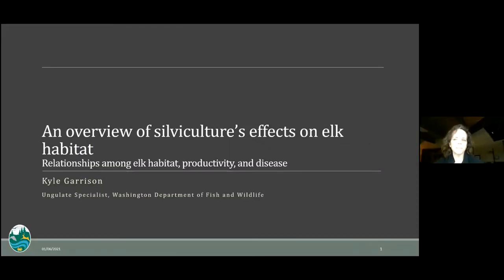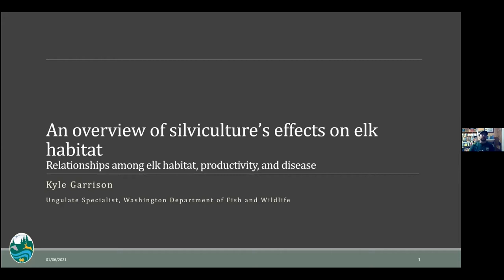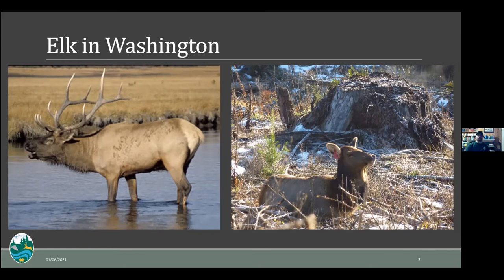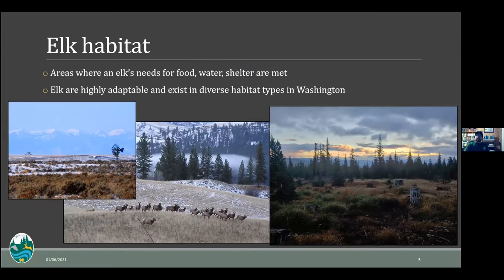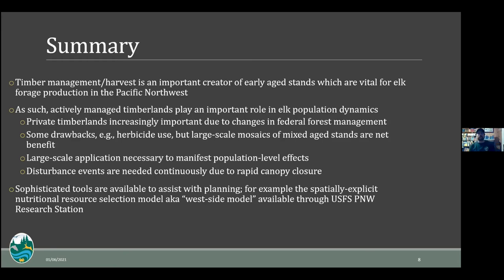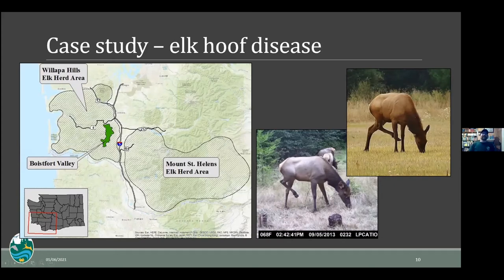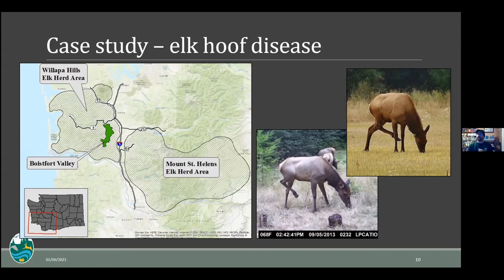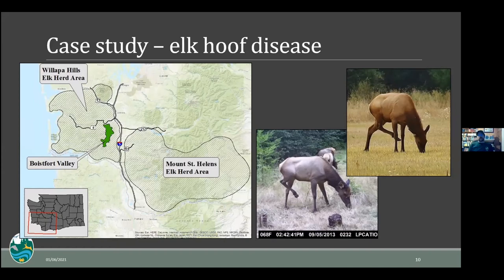An overview of silviculture's effect on elk habitat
Kyle Garrison, Washington Department of Fish and Wildlife, presented this webinar for members of Washington Farm Forestry Association on January 6, 2021.  The subtitle is: Relationships among elk habitat, productivity and disease.  In the second part of the presentation, he discusses elk hoof rot.